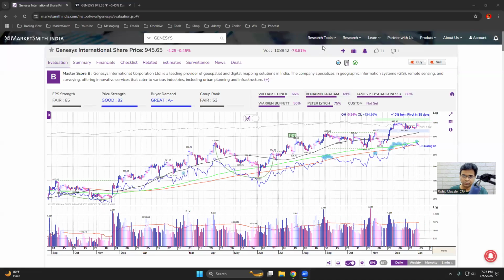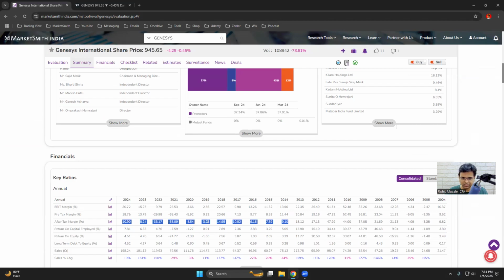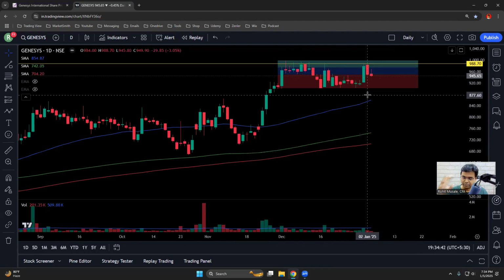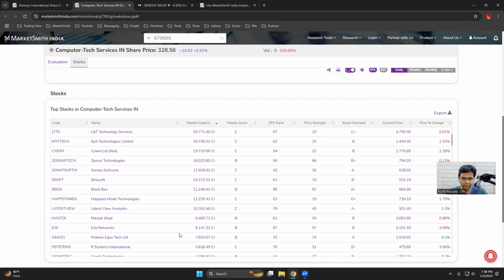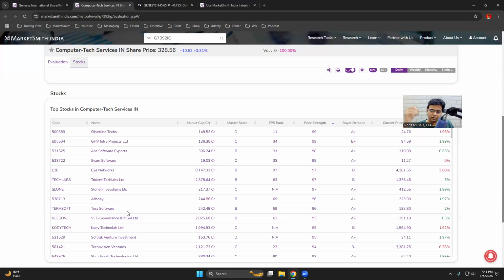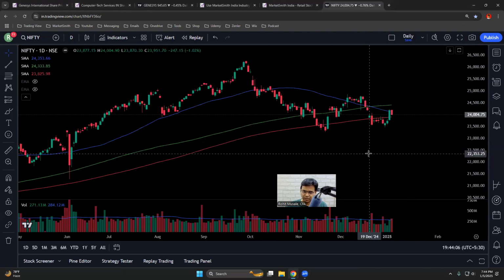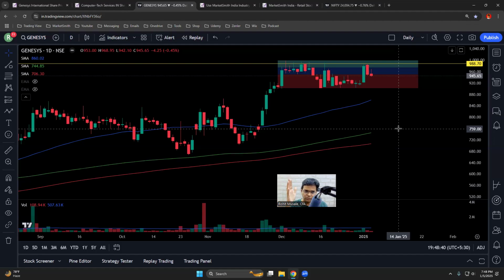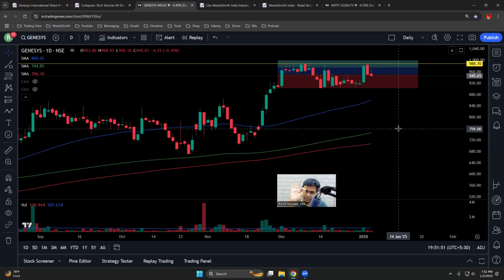Select or Reject ?